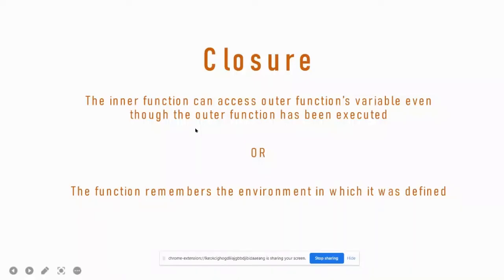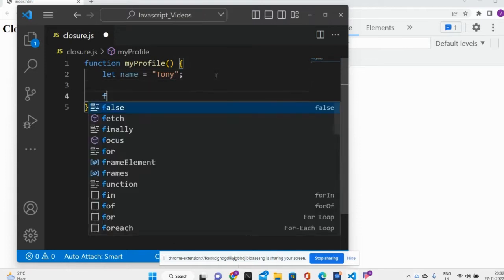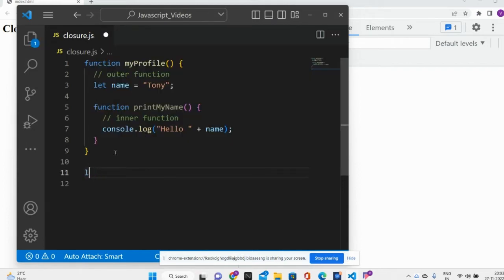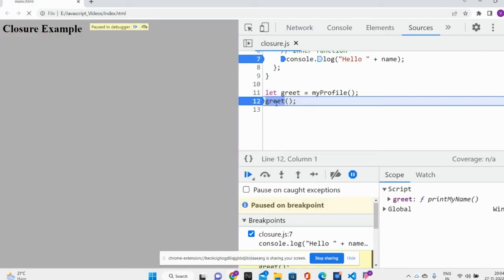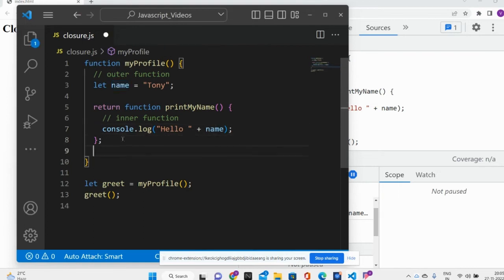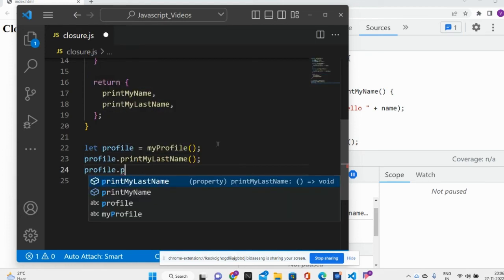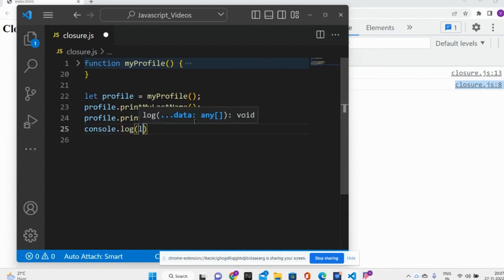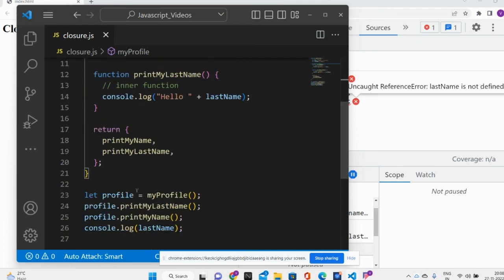Closure in JavaScript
@learnAndEducateOthers  This video dis about closures in JavaScript and its use case